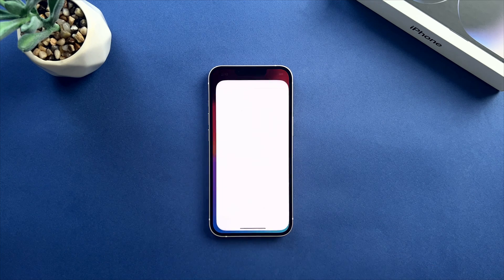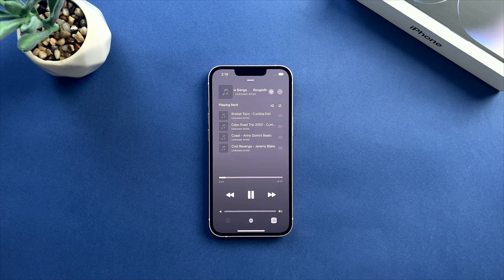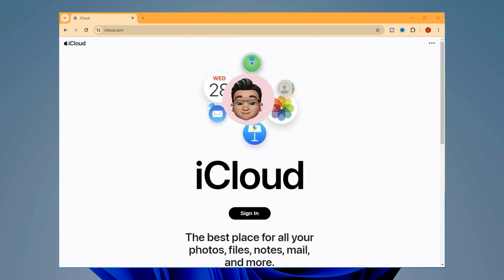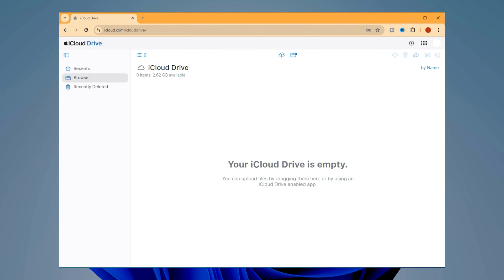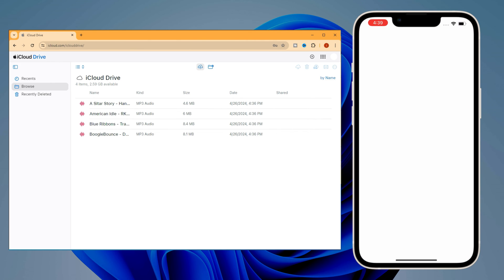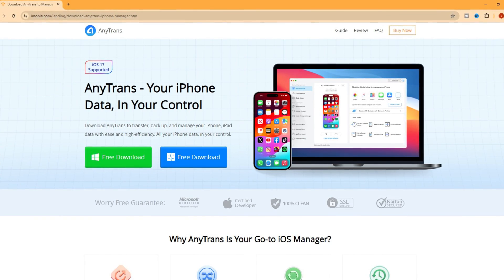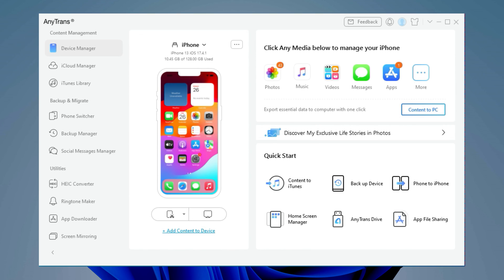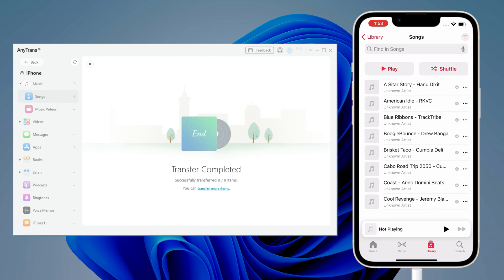[2 Ways] How to Add Music to iPhone without iTunes 2025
If you've ever found yourself frustrated with iTunes' limitations or simply prefer alternative methods, this video will show 2 efficient tips to add music to iPhone without iTunes!

Gone are the days of relying solely on iTunes to manage your music collection. Whether you're using a Mac or a PC, we'll explore some fantastic alternatives that make adding music to your iPhone a breeze.
00:00 Intro
00:32 Tip 1. Add Music to iPhone using iCloud Drive
01:58 Tip 2. Add Music to Apple Music on iPhone